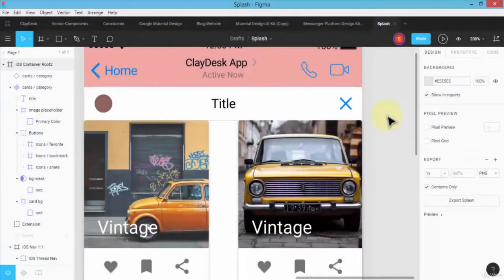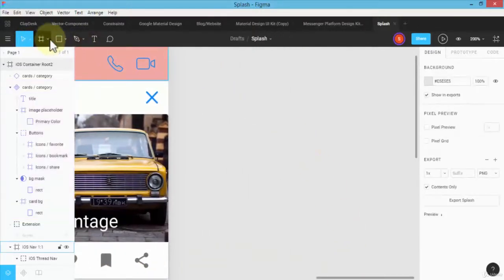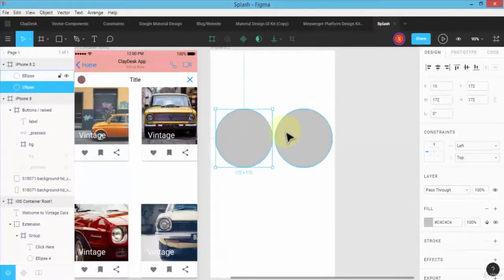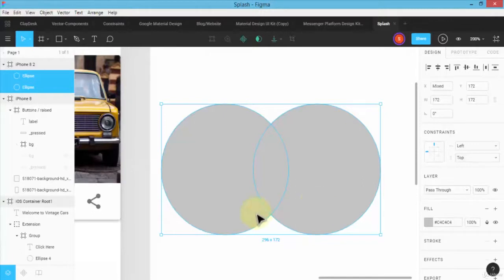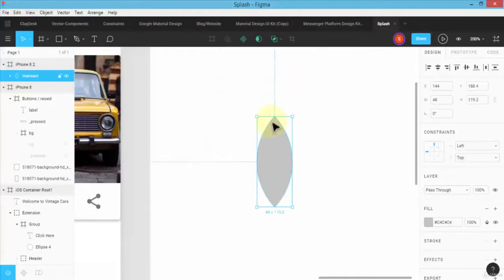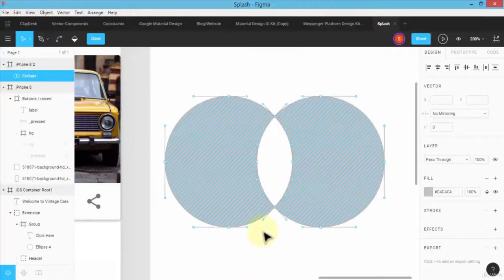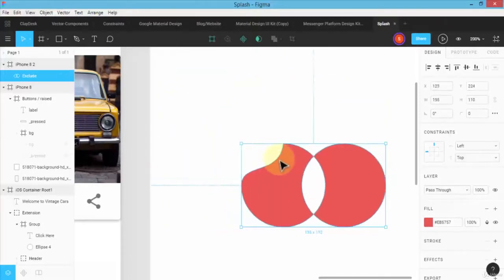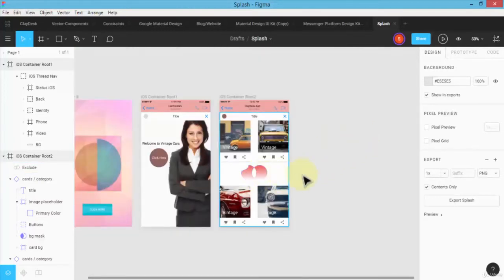The Complete Figma UX/UI App Design Course For Beginners : Boolean Operations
The Complete Figma UX/UI App Design Course For Beginners
Learn how to design engaging mobile app, website with Figma for UI/UX designer tool. All hands with real world projects